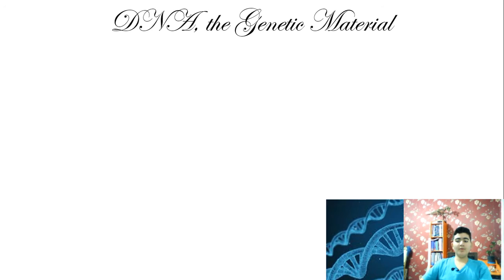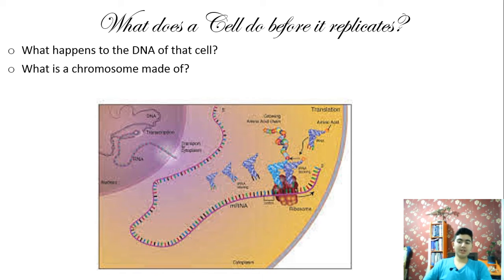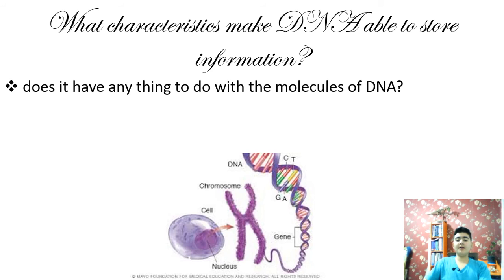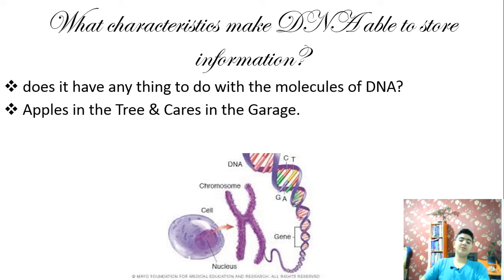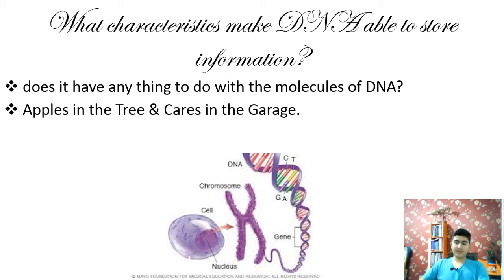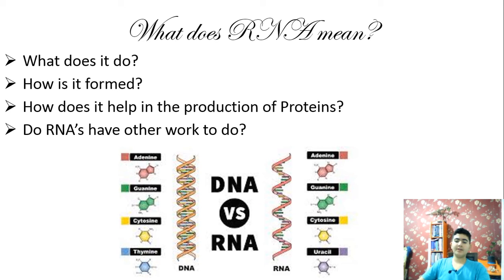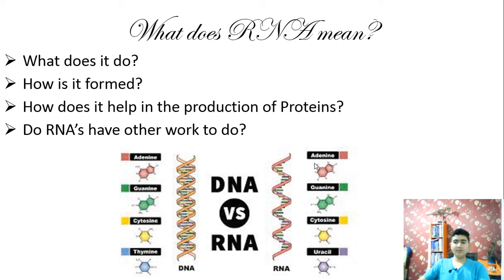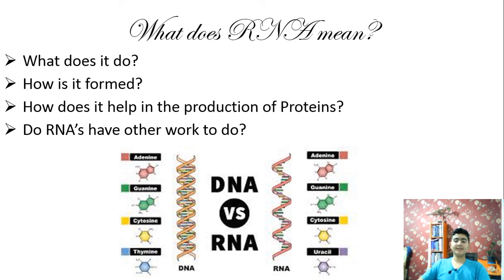Part 6 of Learning Campbell Biology: DNA and the Genetic material.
Learning  about DNA , RNA , Chromosomes and ...
I hop you Like it.